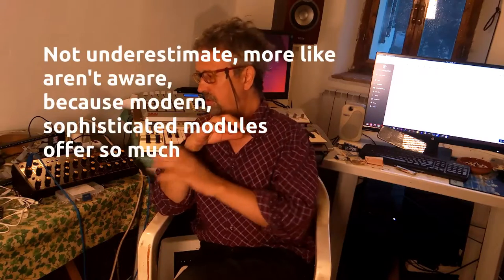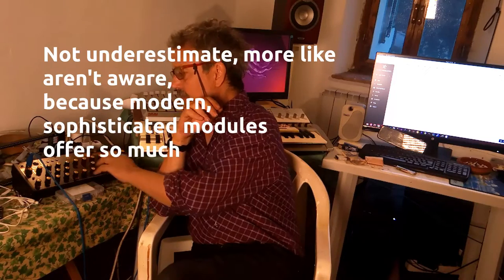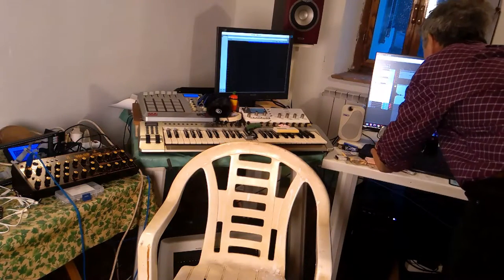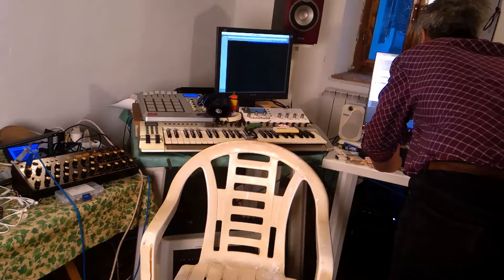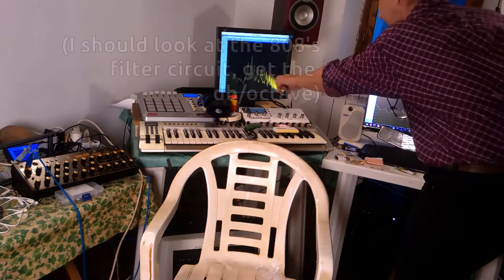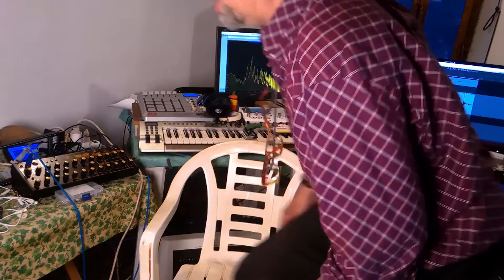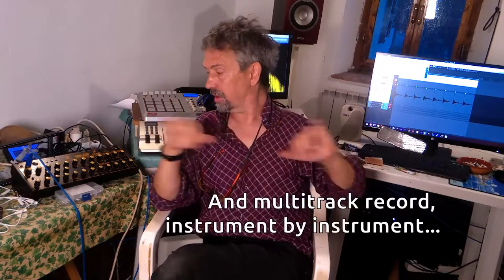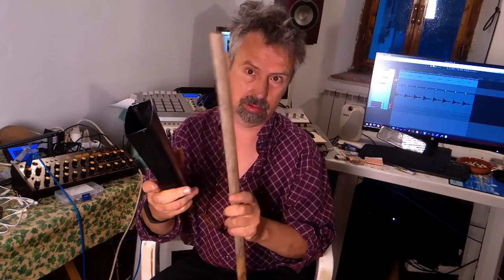Emulating the TR-808 Cowbell with a Wasp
Taking a classic 1980's sound and recreating it on a clone of a classic 1980's synth.

I might post related stuff on hyperdata.it

- Marvin has funk guitar. Whitney has that little ching-ching.

Creds to Brandon Daniel for the TR-808 pic, Wikimedia.

You don't know how lucky you are, boy, back in 2022.